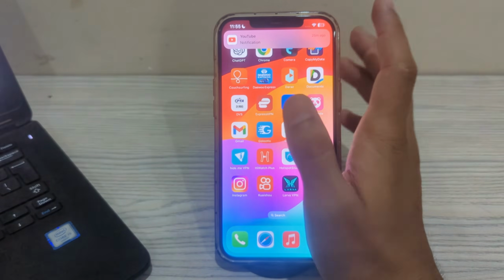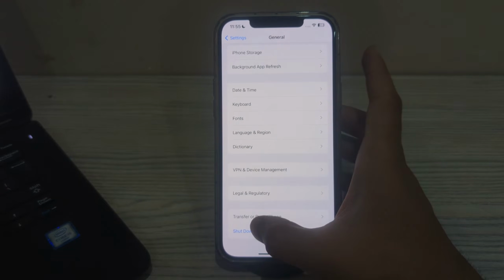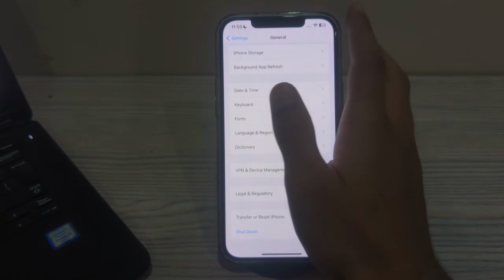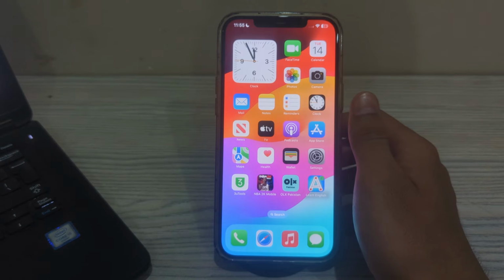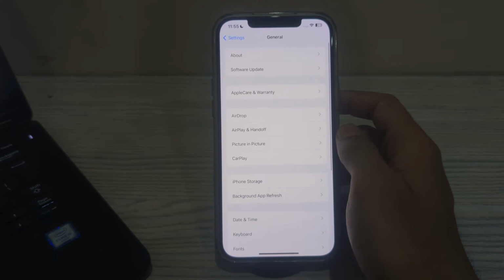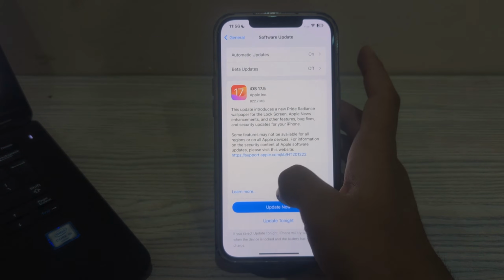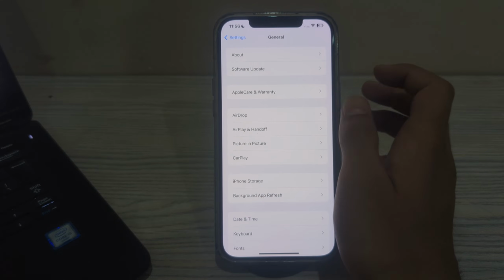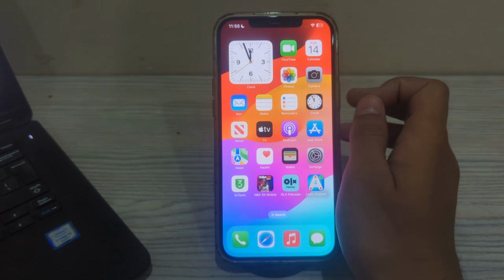How To Fix "Cellular Issue Detected" On iPhone After iOS 17 | SOLVED!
How To Fix "Cellular Issue Detected" On iPhone After iOS 17